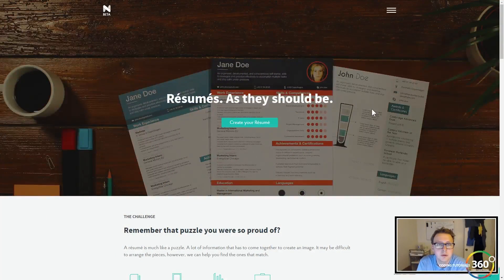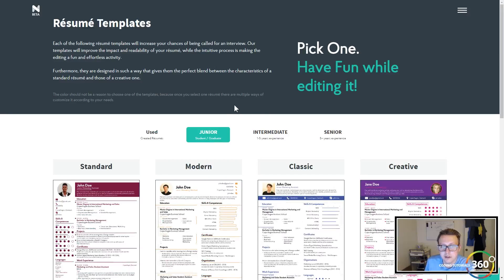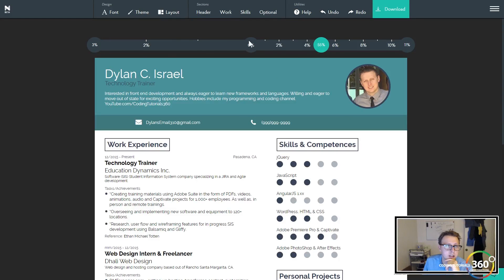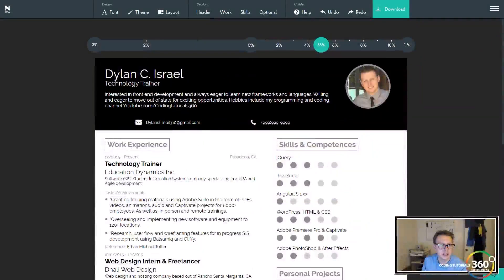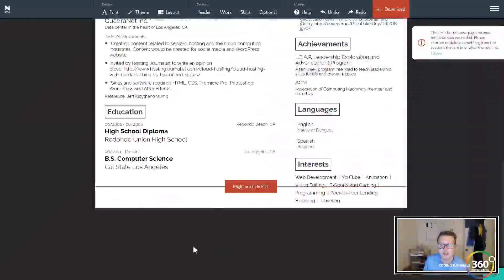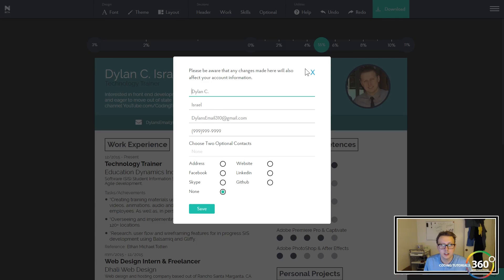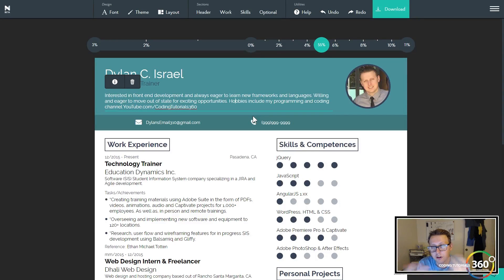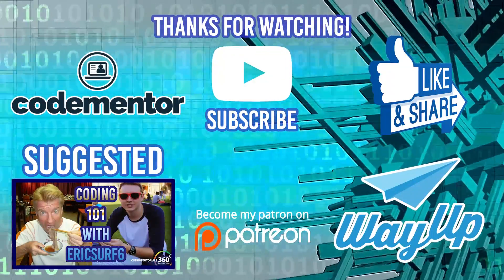Free Resume Templates Done Fast and Easy - NovoResume Website Review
is the best resume template site on the internet and is completely free. Check it out!